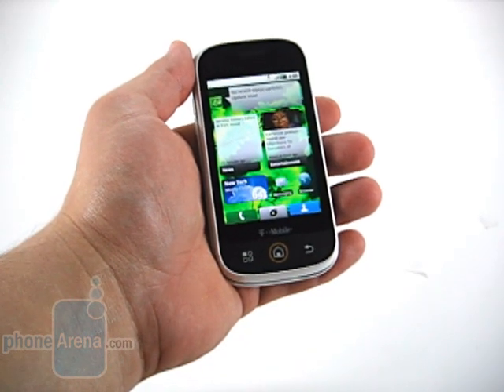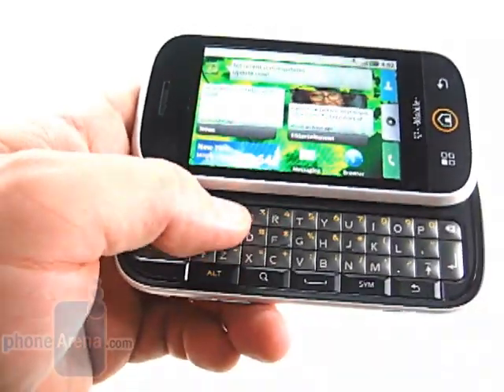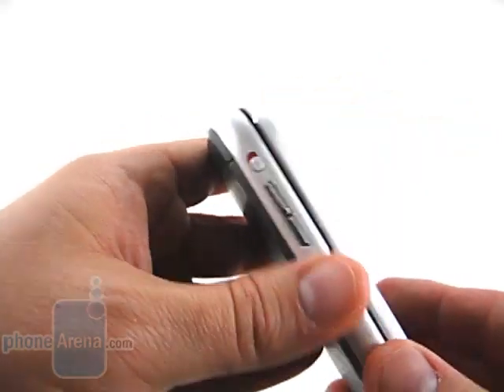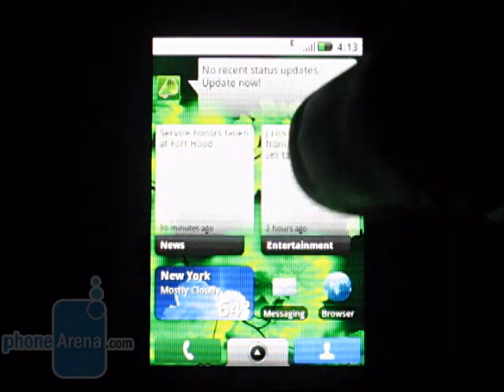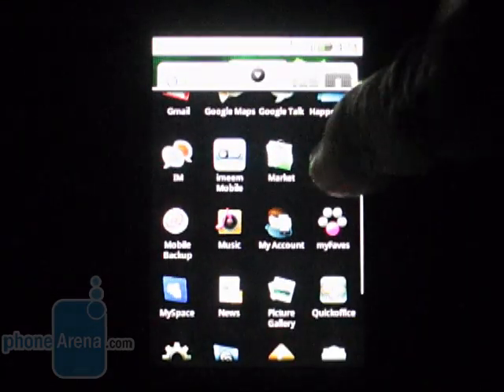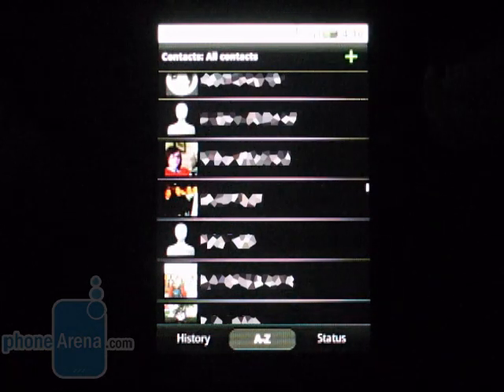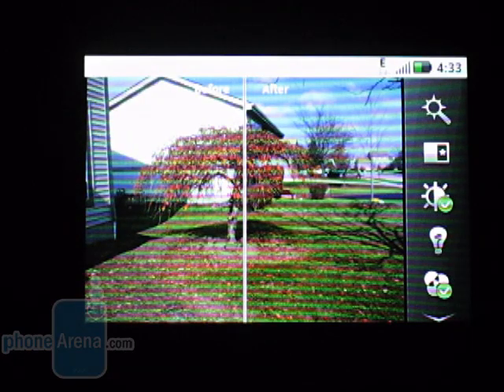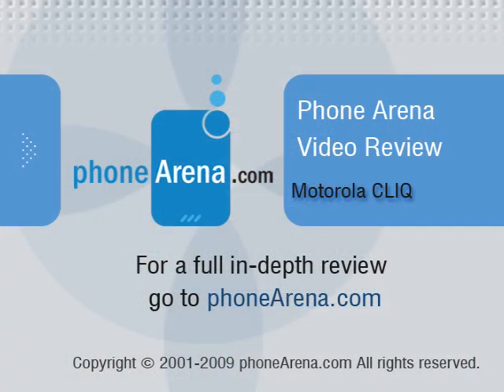Motorola CLIQ Review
Phone Arena reviews the Motorola CLIQ. It is the manufacturer's first Android-based phone. It will run the personalized MOTOBLUR interface, capable of taking all important information from the world of social networks and serving it right on the user's homescreen. Hardware features include a 3.1-inch HVGA screen, 5MP autofocus camera, 3.5mm jack, 3G, Wi-Fi and a side-sliding QWERTY keyboard. There will also be an international version, called the DEXT.